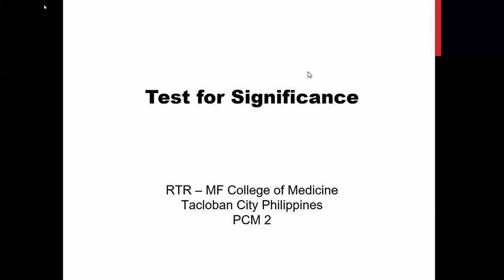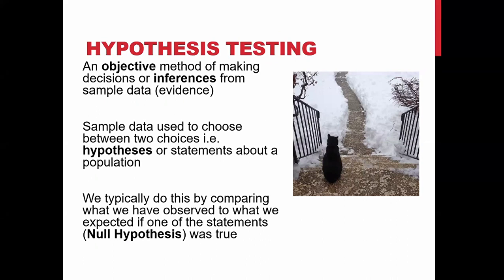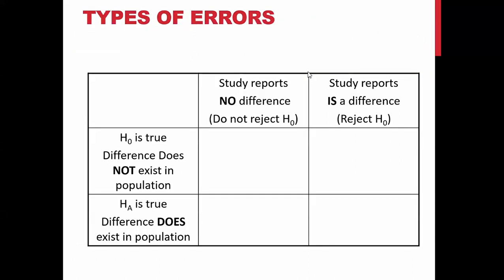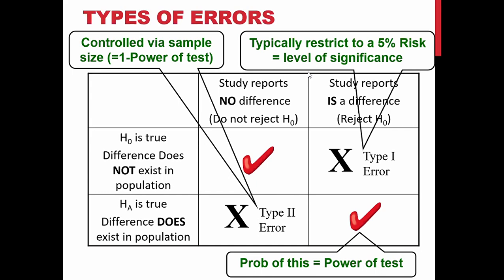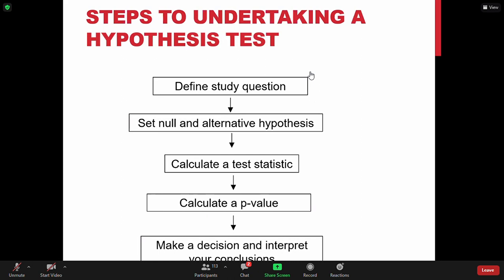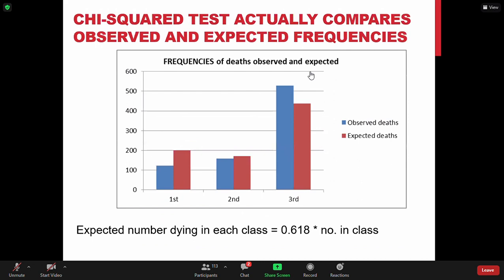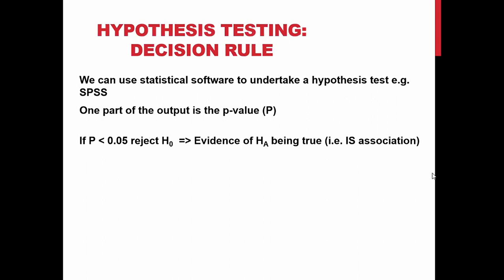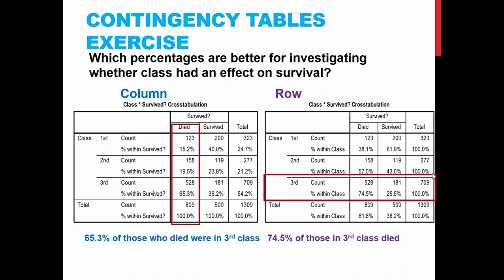Test for Signigicance Part 1